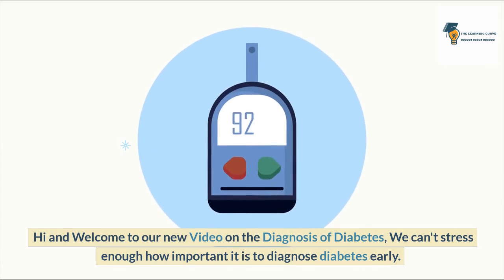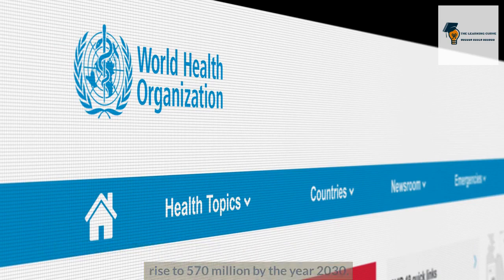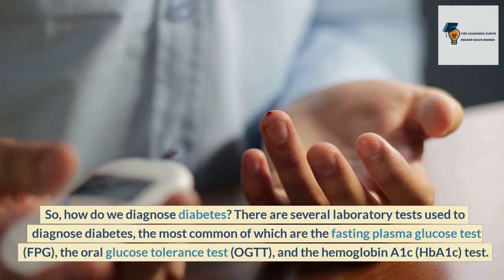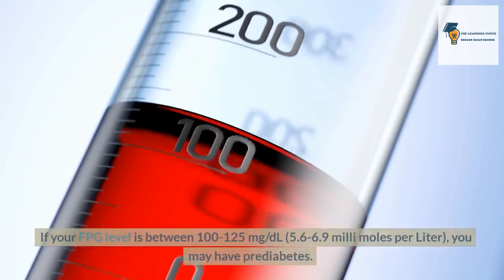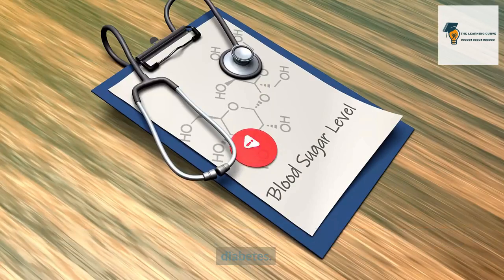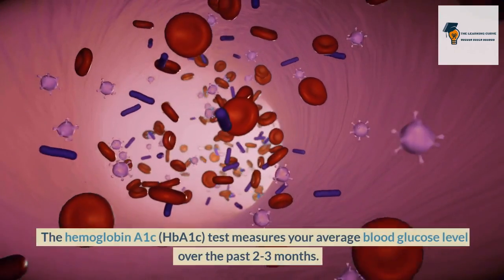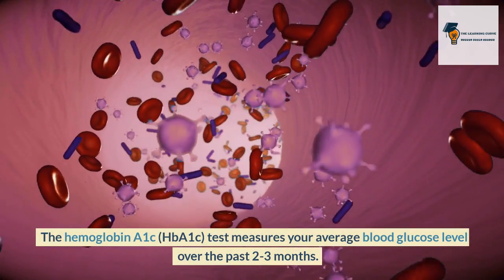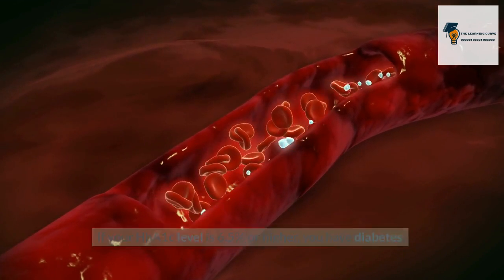How to diagnose Diabetes? Understanding the FPG, OGTT, and HbA1c Tests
This video is on diagnosis of diabetes, a common health concern affecting millions of people worldwide. It stresses on the importance of diagnosing diabetes early to prevent complications such as blindness, kidney disease, heart attacks, and strokes.
The video goes on to explain three laboratory tests that are commonly used to diagnose diabetes: the fasting plasma glucose (FPG) test, the oral glucose tolerance test (OGTT), and the hemoglobin A1c (HbA1c) test. The author describes each test and the criteria used to diagnose diabetes based on the results. The American Diabetes Association's recommendations for diagnosing diabetes are also mentioned, including confirmation from a second test unless unequivocal hyperglycemia is present.

The video concludes by emphasizing the importance of knowing the normal and prediabetic ranges for these tests to aid in the early detection and prevention of diabetes. Overall, the text provides an overview of diabetes and its diagnosis, making it a useful resource for anyone interested in learning more about this health concern.